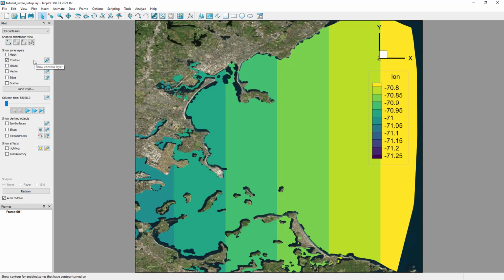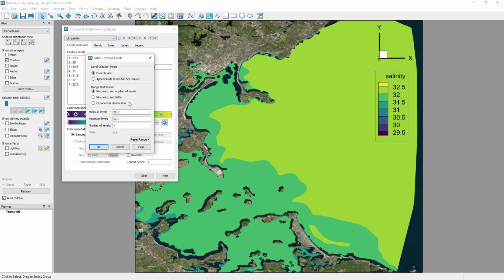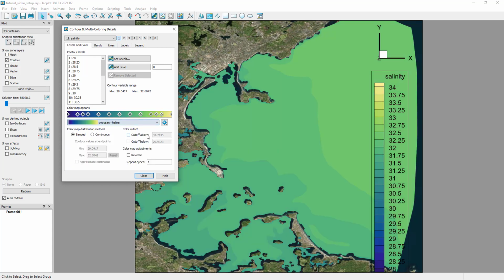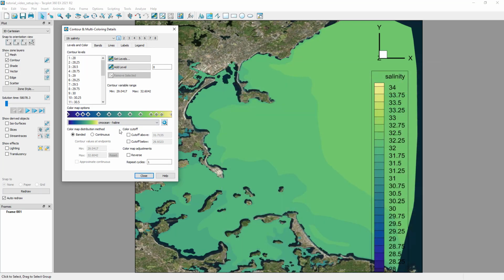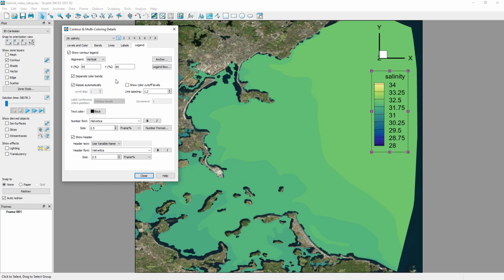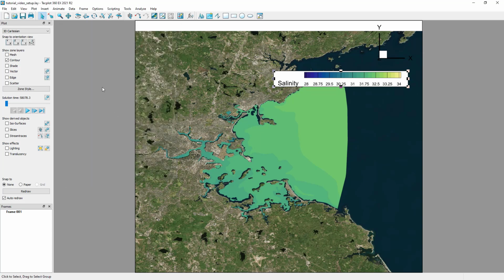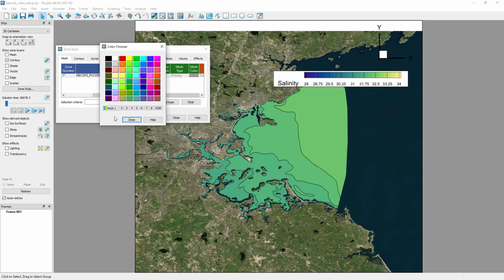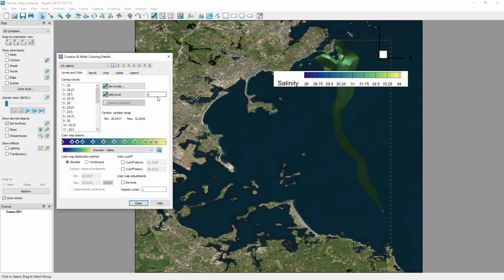UsingtheContourDetailsDialog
In this video we will demonstrate how to use of the Contour Details dialog in Tecplot 360.

Contour plots can show the variation of one variable across your dataset. To add a contour layer to your plot, toggle-on Contour in the Plot sidebar. Note that contours can only be plotted with organized data with a grid, such as IJ-ordered, IJK-ordered, or Finite element-data.

Adjusting the Contour
The current variable, longitude, isn’t very interesting compared to some of the other variables in this FVCOM dataset of Massachusetts bay. To adjust the contour, click the Contour Details button Contour Details button. This opens the Contour and Multi-Coloring Details dialog. You can change the variable from the dropdown menu at the top of the dialog. When I choose salinity, the plot will update.

Tecplot 360 will automatically assign the contour levels based on the variable range in your dataset. You can add new contour levels at specific values by entering them in the Add Level field, or you can reset all levels by clicking Set Levels… and entering the minimum, maximum, and specified distribution in the Enter Contour Levels dialog.

Adjusting the Color Map
You can adjust the current color map, or choose a different one from the dropdown menu in the center of the dialog. For this plot, we want a sequential color map, such as the default Viridis color map or one of the cmocean color maps. These color maps are perceptually linear; that is, there is a linear increase of luminosity across the scale. Many of the cmocean color maps will be useful for this dataset, but I will select the haline color map to match the salinity variable on the plot.

You can also load your own color map or export the existing color maps in Tecplot 360 by clicking on the gear icon. See our Knowledge Base article for step-by-step instructions on importing your own color maps, Setting Customer Color Maps as Defaults.

If I wanted to cut off my contour above or below a specified value, I could also do that with the Color cutoff toggles.  There are other options for fine tuning your color map, like changing the distribution method and reversing the direction.

Updating the Contour Legend
Next, I will select the Legend tab to make some adjustments. This tab can also be opened by double-clicking on the contour legend in the plot. First, you can see the legend is too tall with all the additional contour levels. Simply toggle Resize automatically to scale down the height of the legend. You can change the legend Alignment from vertical to horizontal, add custom header text, alter font size and type, or change the text color. See this Knowledge Base article, Changing a Contour Legend Variable Name.

If I zoom out to get a better picture of the surface, the contour legend is difficult to see because of the geo-referenced image behind it. Correct this by selecting the Legend Box and toggling on Fill to add a white background.

Defining the Contour Variable Groups
The contour variable groups defined by this dialog are also used by a number of other features.

For example, in the Zone Style dialog, a number of features allow you to color by a contour group. The Contour tab is the most obvious, and it controls the type of contouring and the contour group used. Other zone layers, such as the Mesh, Vector, and Scatter tabs can take advantage of the contour groups. For example, I can change the color of the mesh of the plot to any of the defined Contour groups from this Color Chooser dialog by selecting one of the Multi numbers at the bottom, or by using the right-click context menu on the plot itself.

Isosurfaces
The definition of isosurfaces is a lesser-known connection with the Contour Details dialog. Each isosurface can be defined by a contour group variable. In the Isosurface Details dialog, clicking on the gear icon will open the Contour Details dialog, where you can set a contour group variable to use for the isosurface.

This concludes the tutorial on using the Contour details dialog. More information can be found in the User’s Manual.